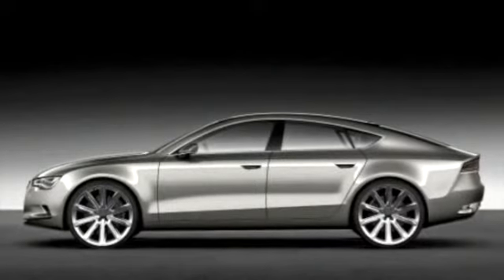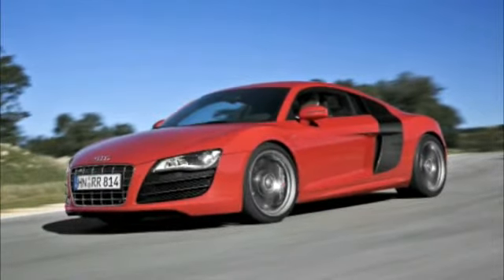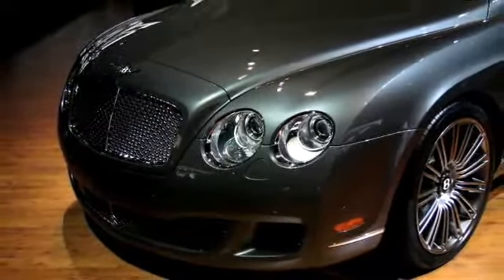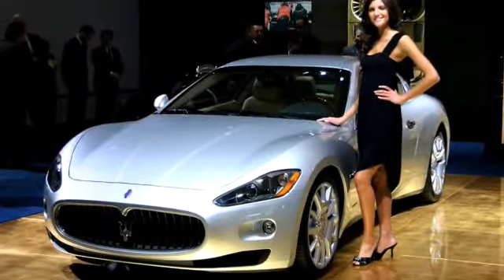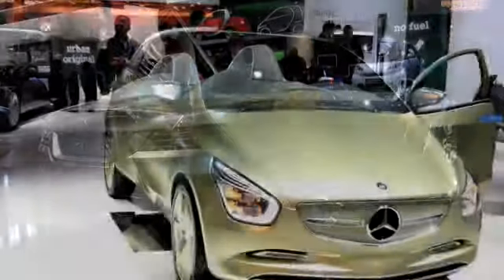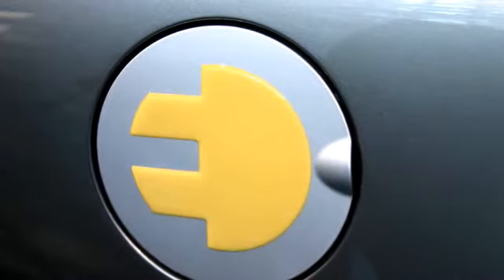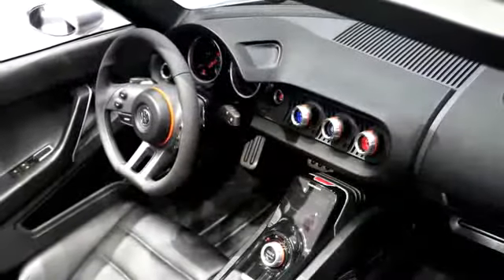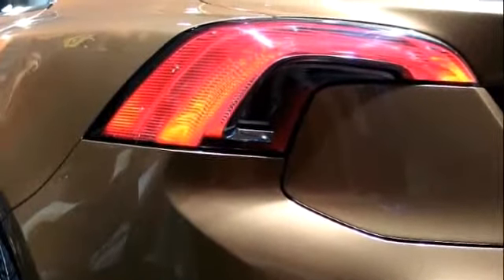NAIAS Day 2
Day two coverage of the North American International Auto show from Detroit.  Today we take a look at some of the offerings from the European manufacturers.